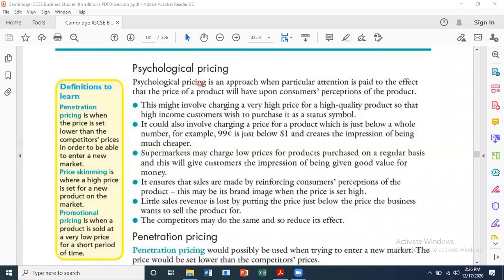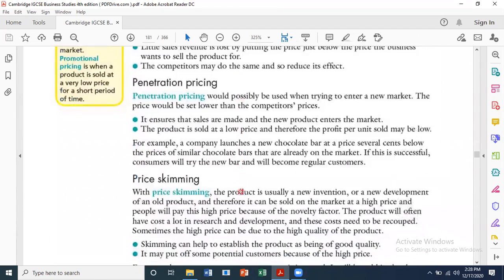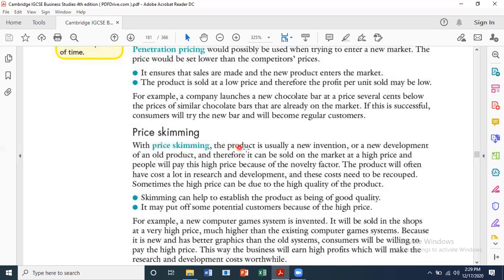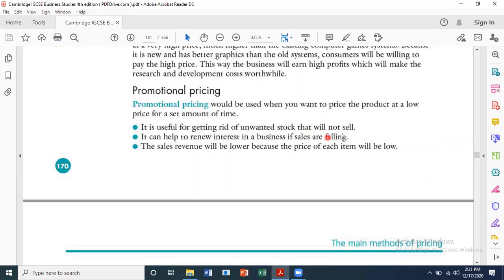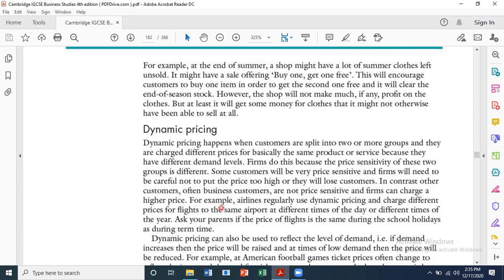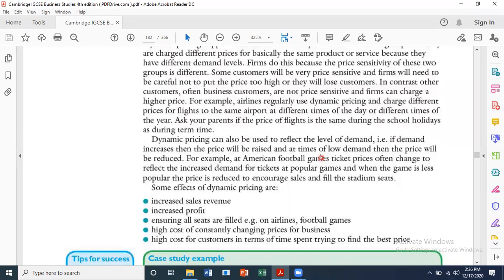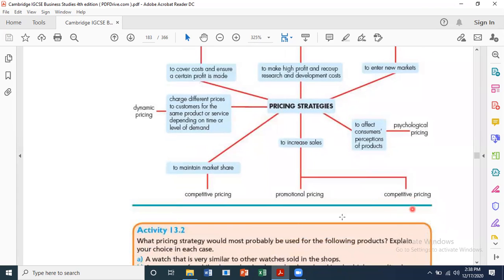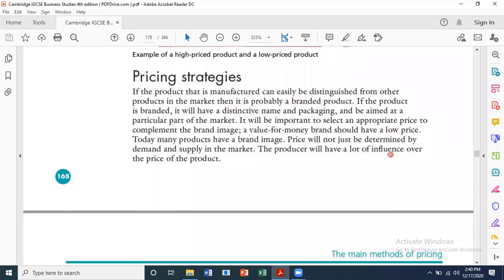🔴 Rec Session | Year O'2 | Business Studies | December,17 2020 | SGHS